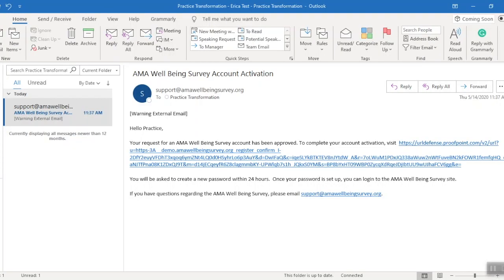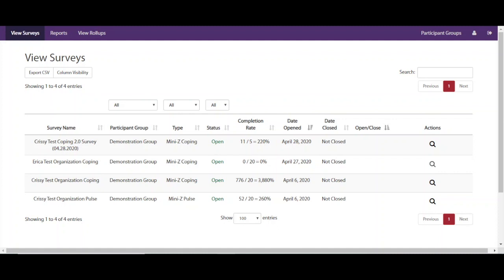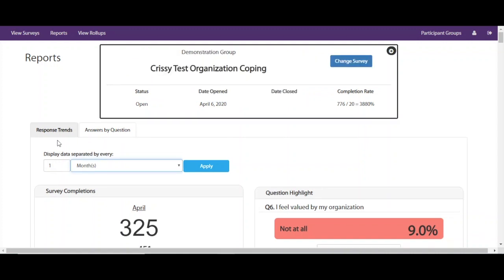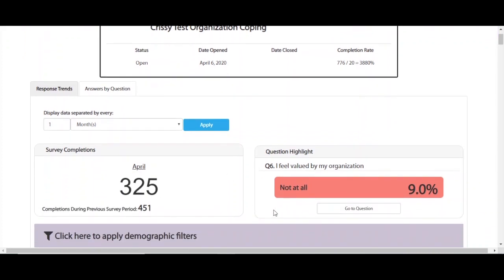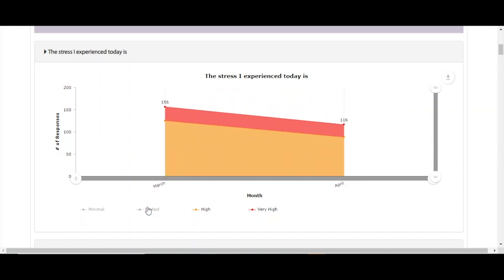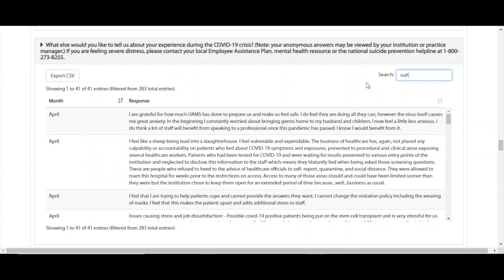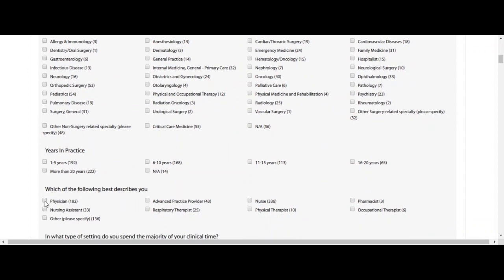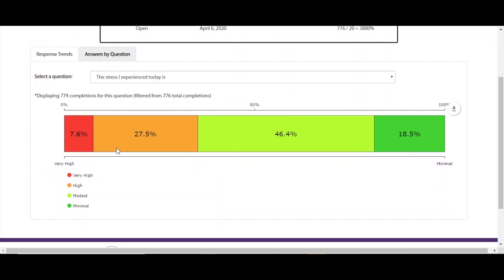How to access the “Coping with COVID-19” assessment reports in the DataLab portal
This video demonstrates how to navigate the DataLab portal to access the assessment reports following completion of the AMA's "Coping with COVID-19" assessment surveys. For health care organizations looking to monitor the impact COVID-19 has had on their workforce during this pandemic, two no-cost survey options are available.